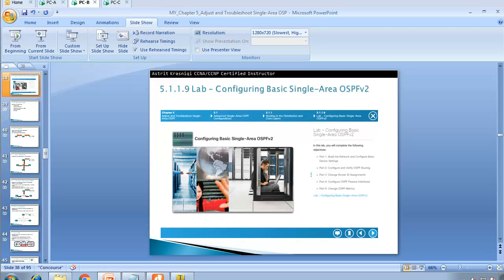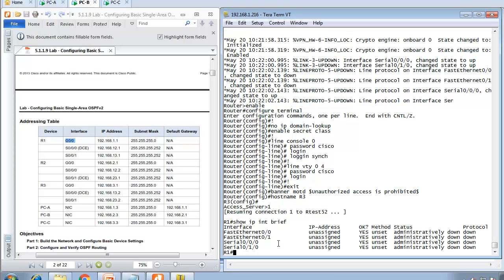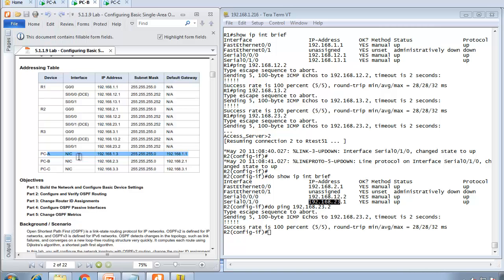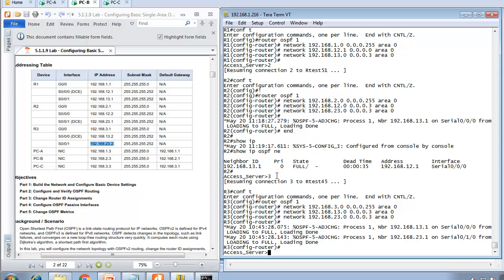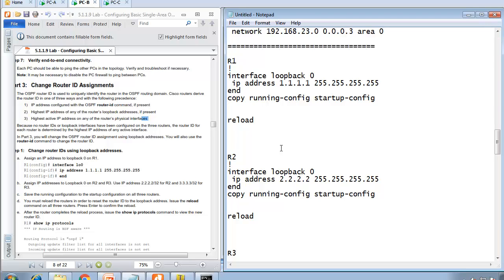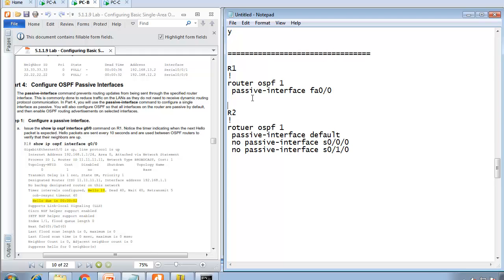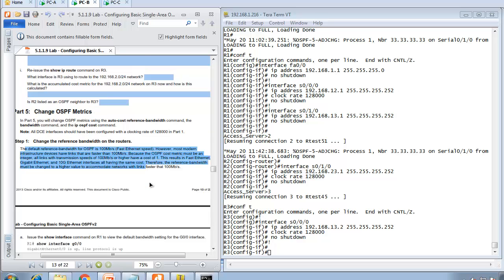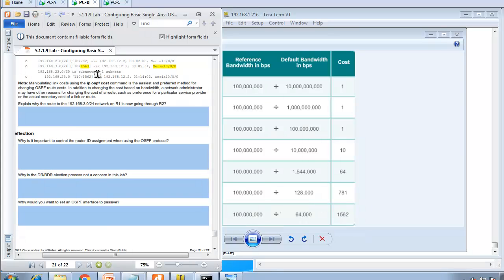Lab 5.1.1.9 - Configuring Basic Single-Area OSPFv2 - Demonstration CCNA 3 Chapter 5 HD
Open Shortest Path First (OSPF) is a link-state routing protocol for IP networks. OSPFv2 is defined for IPv4 networks, and OSPFv3 is defined for IPv6 networks. OSPF detects changes in the topology, such as link failures, and converges on a new loop-free routing structure very quickly. It computes each route using Dijkstra’s algorithm, a shortest path first algorithm.
In this lab, you will configure the network topology with OSPFv2 routing, change the router ID assignments, configure passive interfaces, adjust OSPF metrics, and use a number of CLI commands to display and verify OSPF routing information.

Objectives
Part 1: Build the Network and Configure Basic Device Settings
Part 2: Configure and Verify OSPF Routing
Part 3: Change Router ID Assignments
Part 4: Configure OSPF Passive Interfaces
Part 5: Change OSPF Metrics

enable
configure terminal
no ip domain-lookup
enable secret class
line console 0
 password cisco
 login
 loggin synch
line vty 0 4
 password cisco
 login
exit
banner motd $Unauthorized access is prohibited$
hostname

R1

CTRL+SHIFT+6 (RELEASE) X

accessserver
1
2
3

R1
interface fa0/0
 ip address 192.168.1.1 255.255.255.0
 no shutdown
interface s0/0/0
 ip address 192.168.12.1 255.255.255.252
 clock rate 128000
 no shutdown
interface s0/1/0
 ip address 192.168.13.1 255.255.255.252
 no shutdown

R2
interface fa0/0
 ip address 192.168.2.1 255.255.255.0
 no shutdown
interface s0/0/0
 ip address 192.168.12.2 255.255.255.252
 no shutdown
interface s0/1/0
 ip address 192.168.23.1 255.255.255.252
 clock rate 128000
 no shutdown

R3
interface fa0/0
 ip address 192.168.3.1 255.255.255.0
 no shutdown
interface s0/0/0
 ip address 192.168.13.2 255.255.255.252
 clock rate 128000
 no shutdown
interface s0/1/0
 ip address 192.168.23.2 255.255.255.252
 no shutdown

end

R1
interface loopback 0
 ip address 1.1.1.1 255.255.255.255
end

reload

R2
interface loopback 0
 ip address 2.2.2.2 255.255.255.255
end

reload

R3
interface loopback 0
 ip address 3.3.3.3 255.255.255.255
end

reload

R1
router ospf 1
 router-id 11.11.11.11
end
clear ip ospf process
y

R2
router ospf 1
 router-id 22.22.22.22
end
y

R3
router ospf 1
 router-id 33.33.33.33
end
y

R1
router ospf 1
 passive-interface fa0/0

R2
router ospf 1
 passive-interface default
 no passive-interface s0/0/0
 no passive-interface s0/1/0

R3
router ospf 1
 passive-interface default
 no passive-interface s0/0/0
 no passive-interface s0/1/0

R1
router ospf 1
 auto-cost reference-bandwidth 10000

R2
router ospf 1
 auto-cost reference-bandwidth 10000

R3
router ospf 1
 auto-cost reference-bandwidth 10000

enable

erase startup-config

reload

n